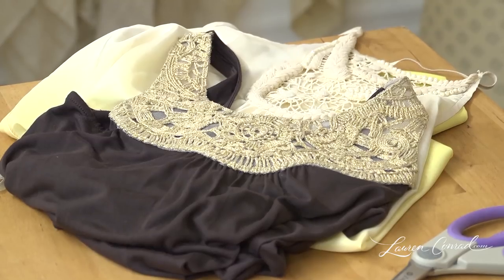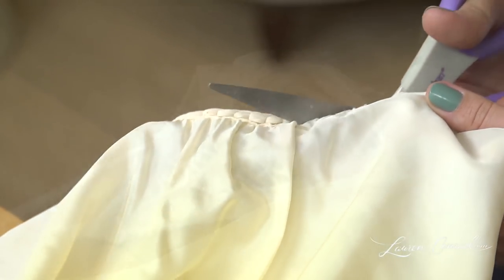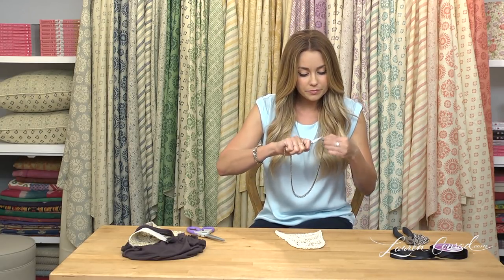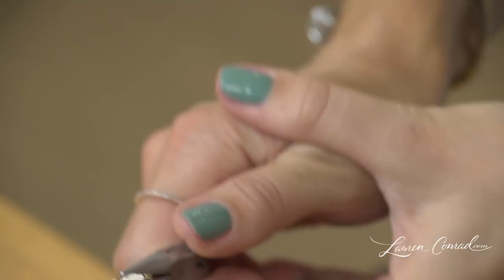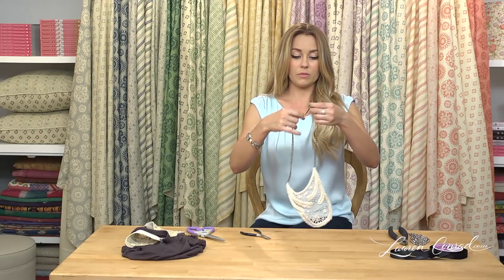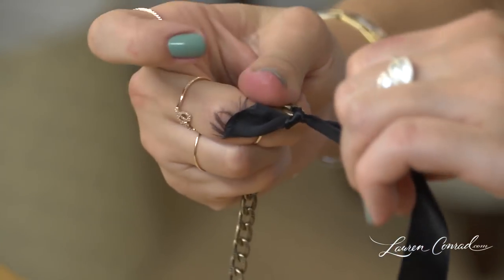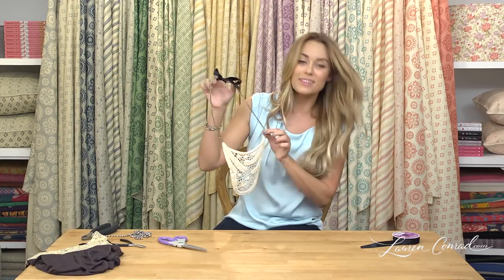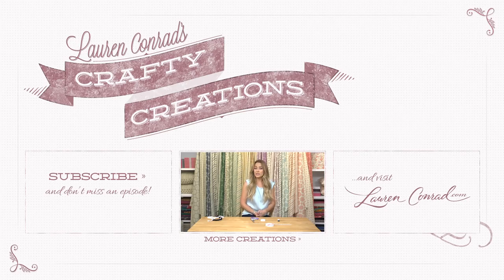Lauren Conrad: Bib Necklaces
Find out how to make a stylishly inexpensive lace bib necklace as Lauren Conrad shows you how by using only an old shirt, a chain, and some ribbon! For new episodes of Lauren Conrad's Crafty Creations, visit YouTube.com/ulookhaute every Tuesday and Thursday.